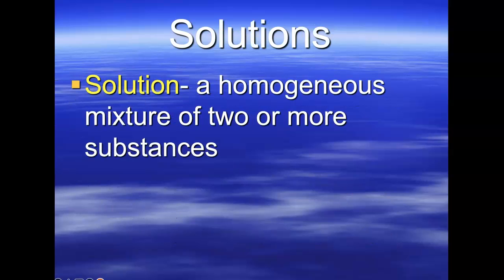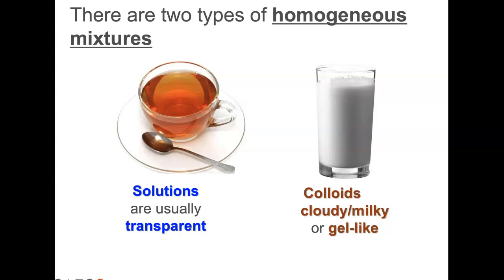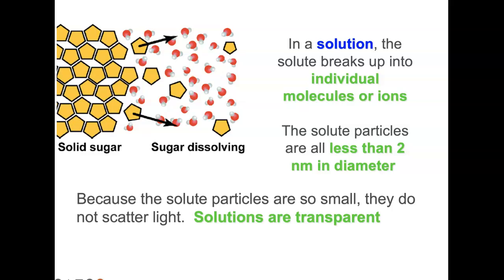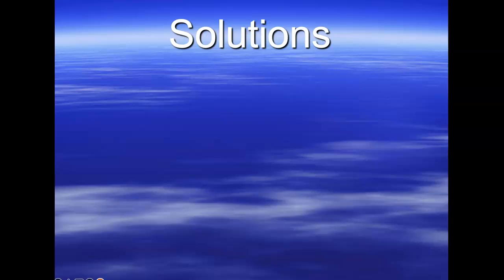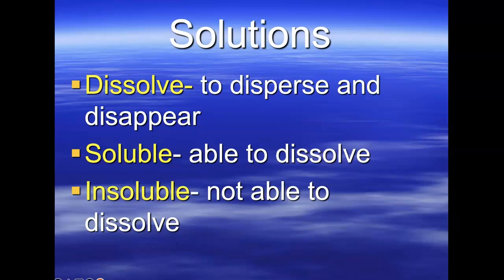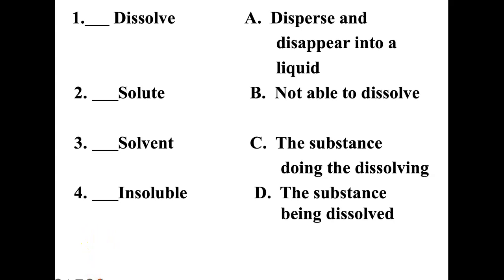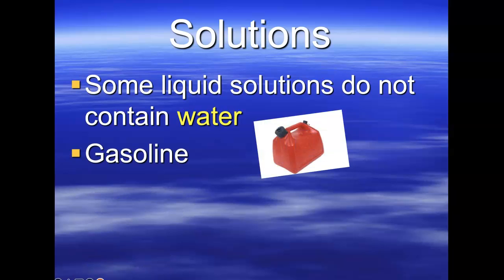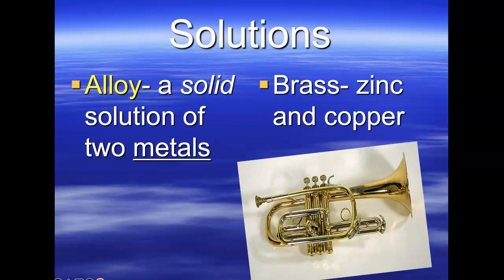Solution Introduction Notes